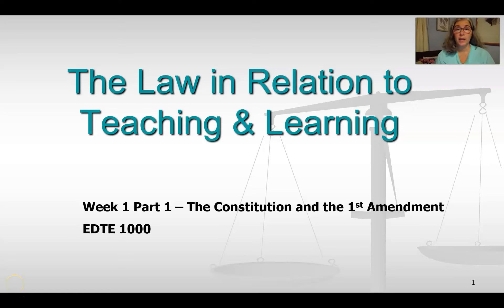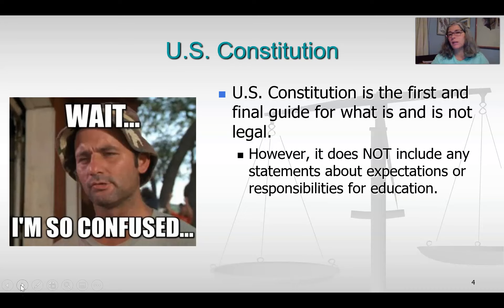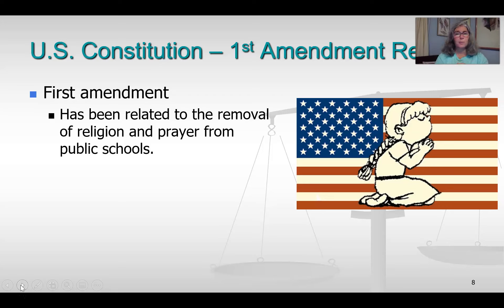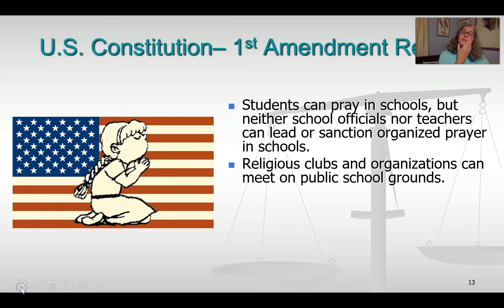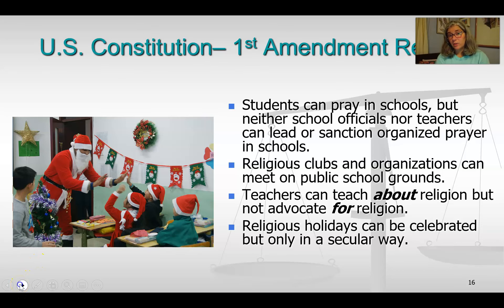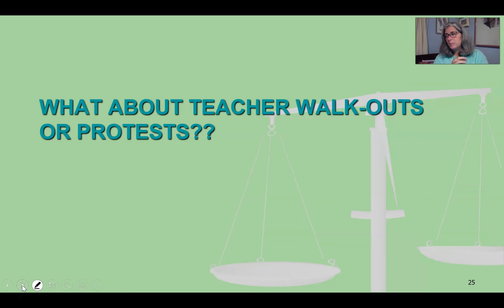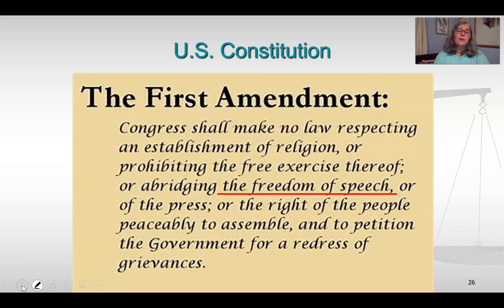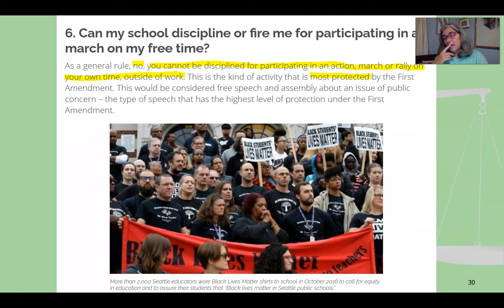Chapter 9 Week 1 Part 1 EDTE 1000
This is the first video for Chapter 9 for Dr. Mindy Rutherford's EDTE 1000 class at Ohio University.